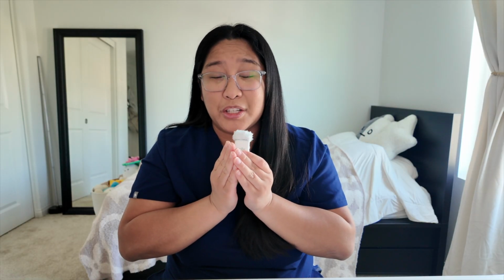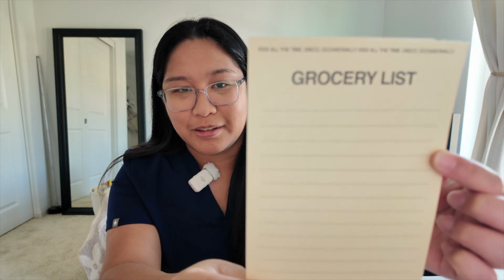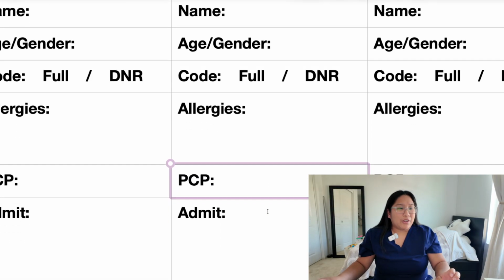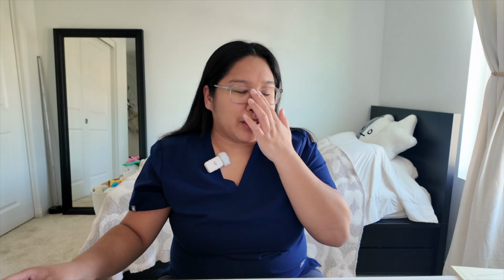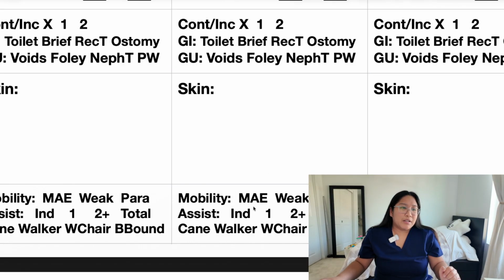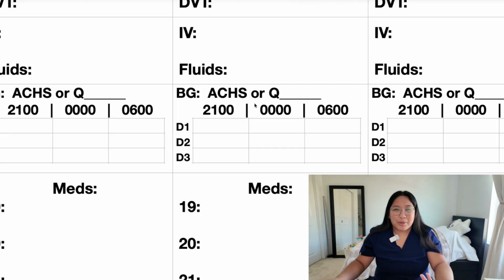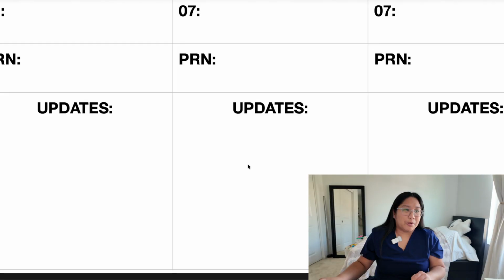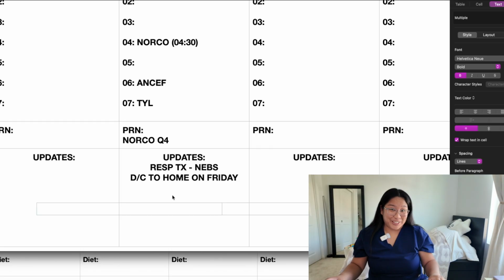NURSE DIARIES | Nurse Report Sheet / SBAR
{ SOCIAL MEDIAS }